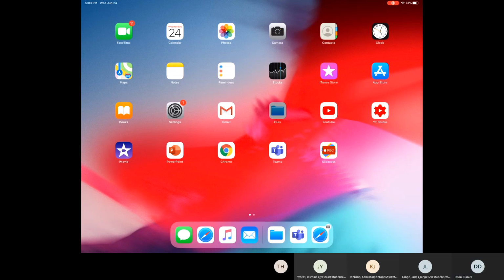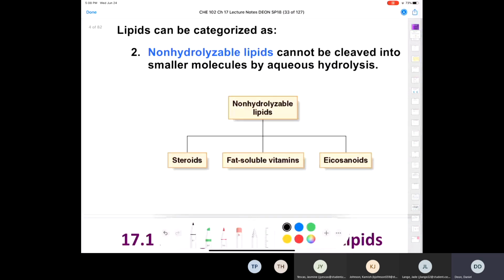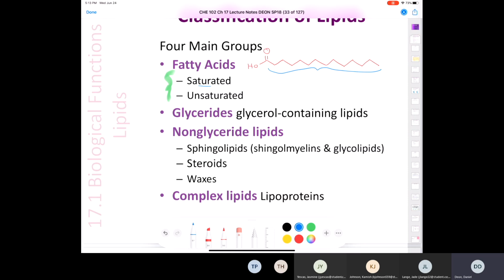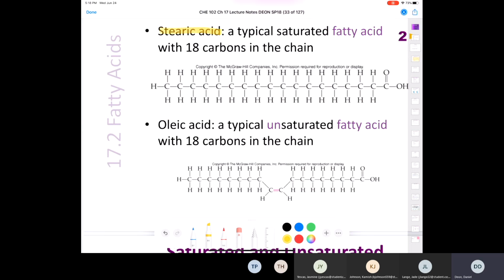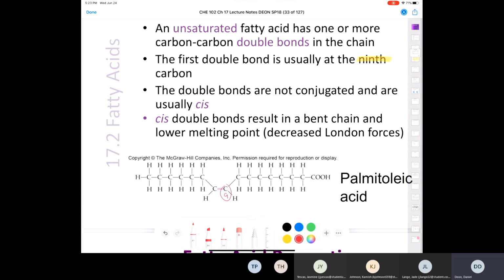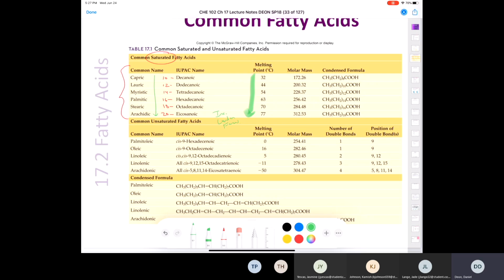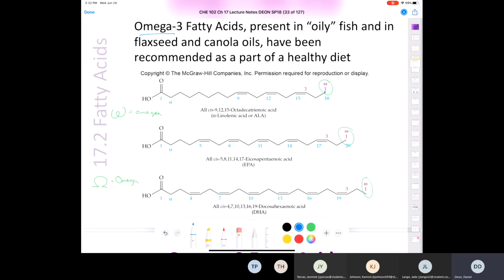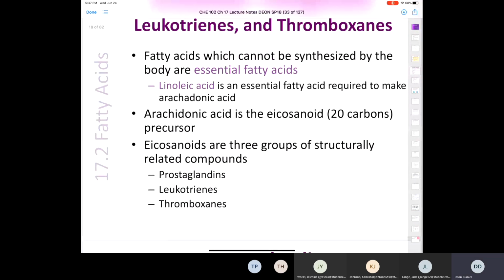CHE 102 Lecture June 24, Part 1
Mr. Deon